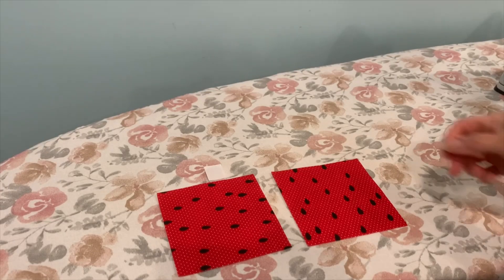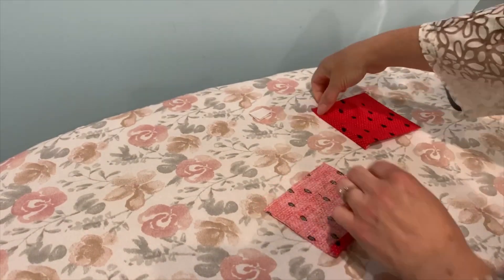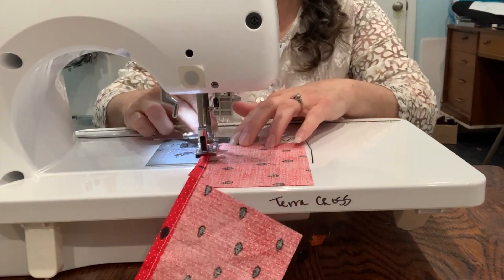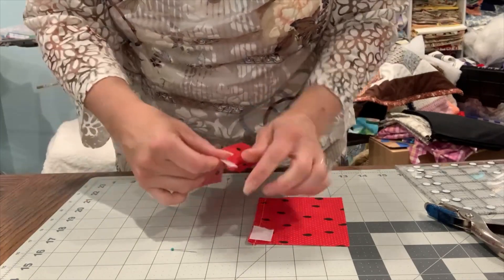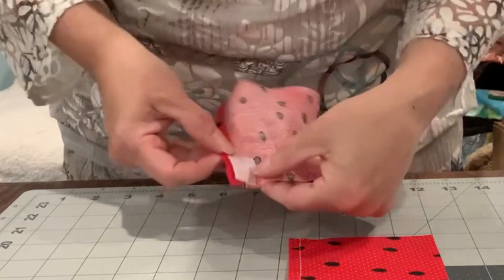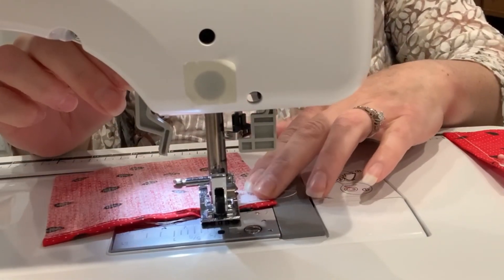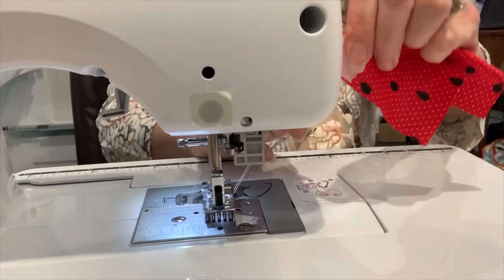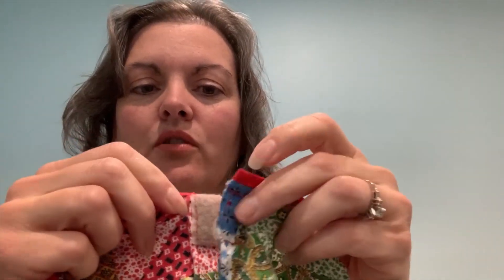Week 12: How to sew on Velcro